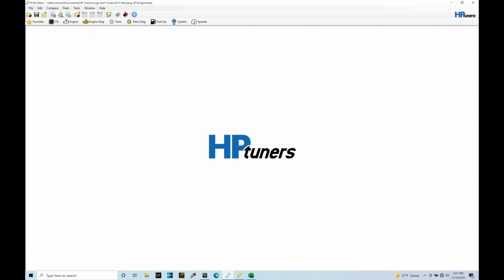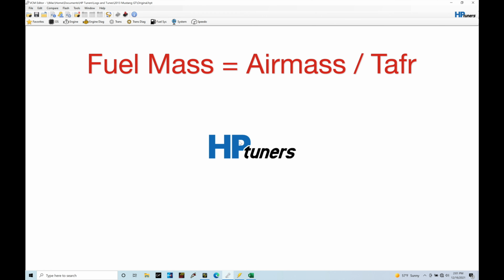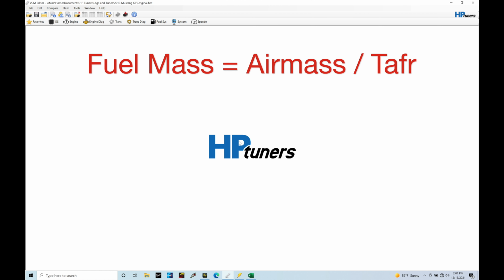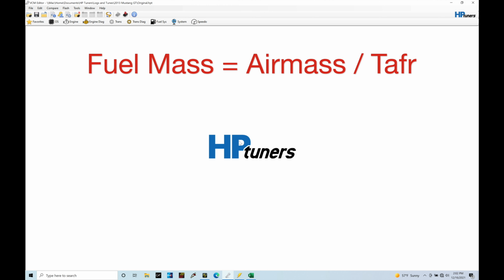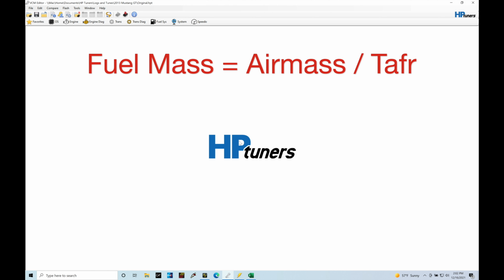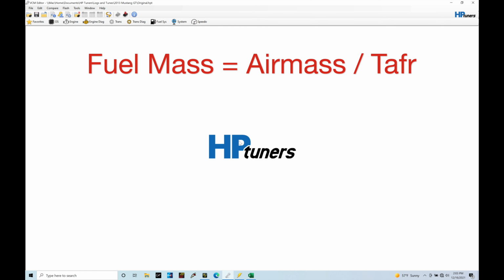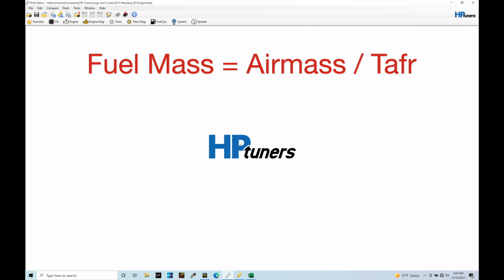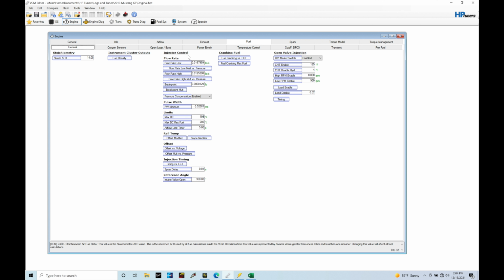HP Tuners Ford Mod Motor Training Course Part 10: MAF Calibration Tables | Evans Performance Academy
HP Tuners Ford Mod Motor Training Course Part 10: MAF Calibration Tables walks you through how the MAF calibration table functions within the Ford PCM programming.  In addition, we learn how to perform a rescale using our supplied Excel calculator when installing an aftermarket intake or MAF sensor.